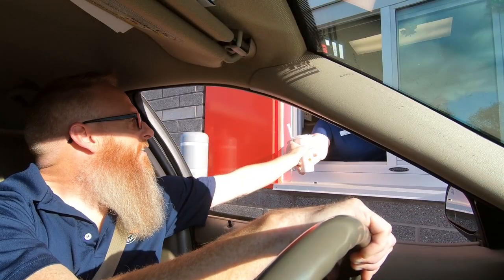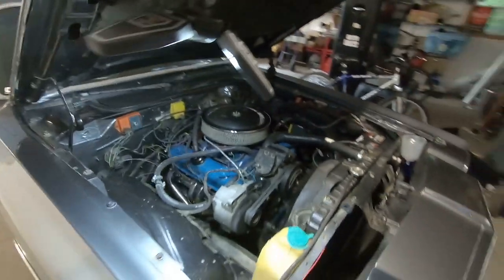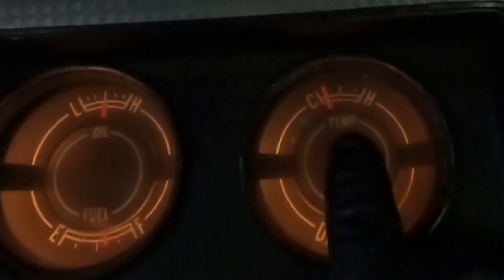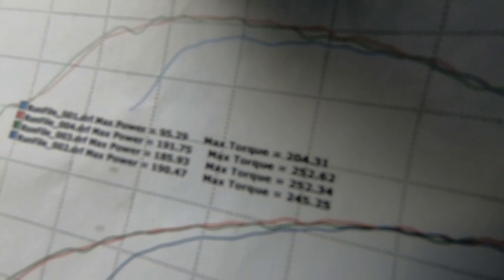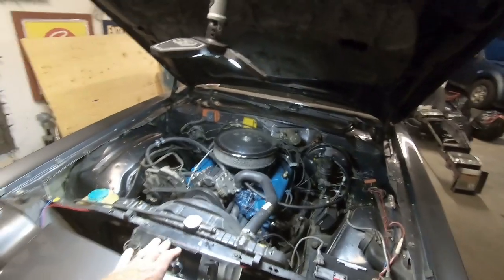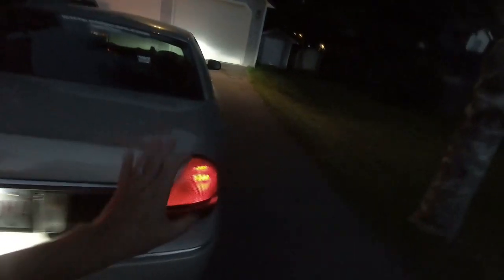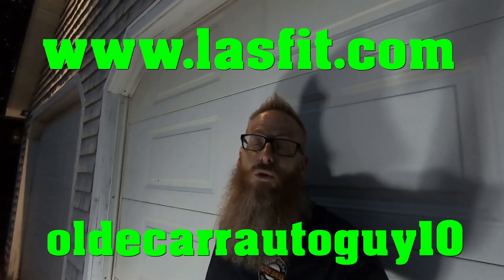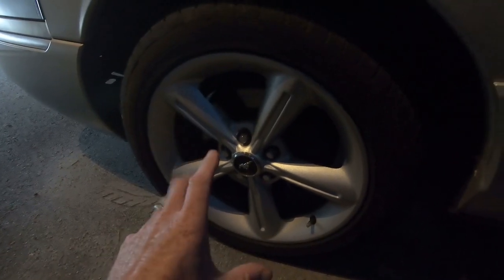LIGHTING CONTROL MODULE RECALL ON MY 2004 MERCURY GRAND MARQUIS